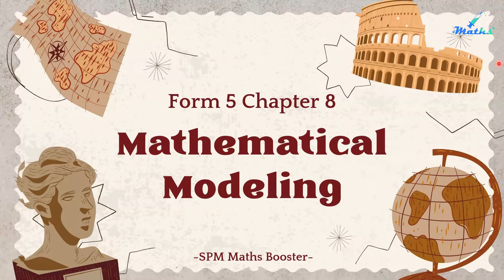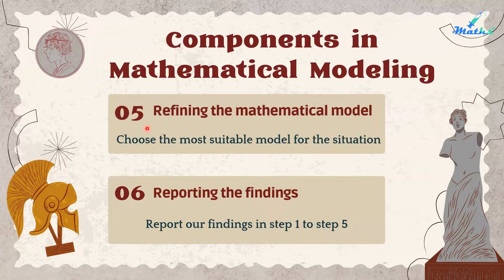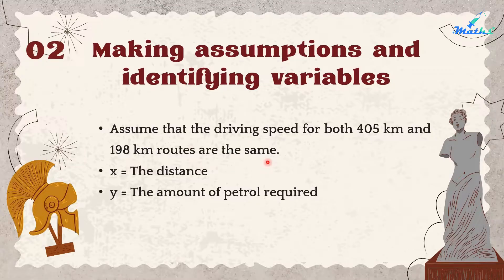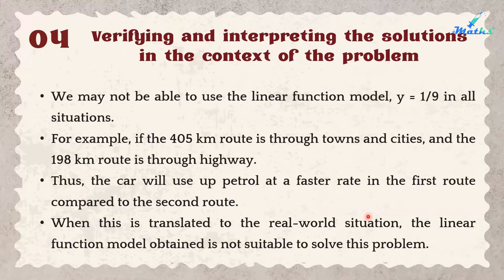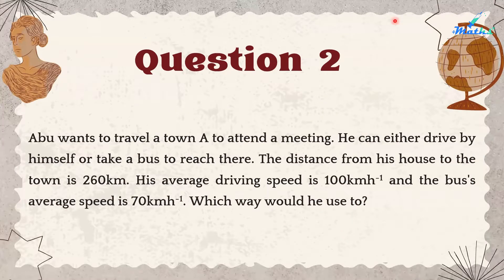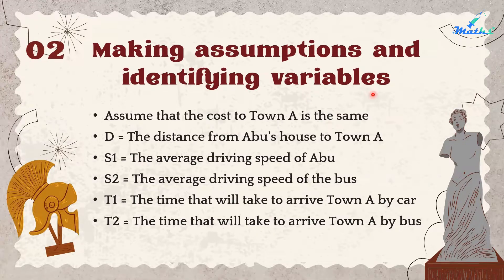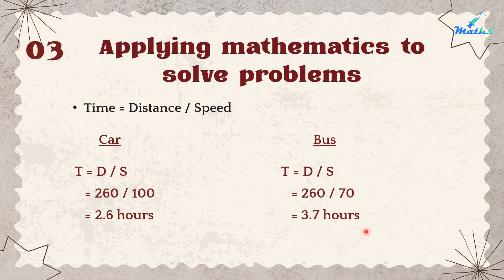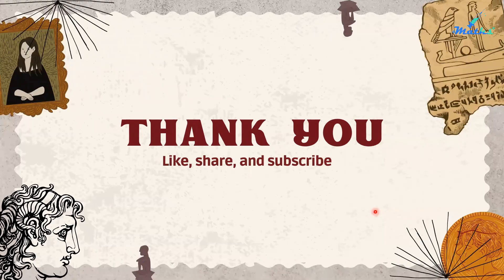SPM MATHS FORM 5 CHAPTER 8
Form 5 Mathematics Chapter 8 : Mathematical Modelling